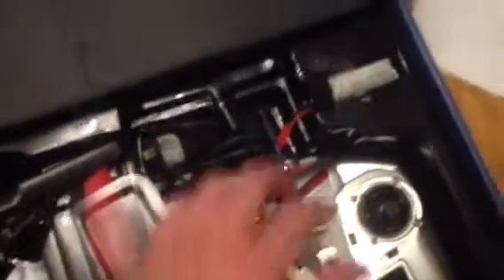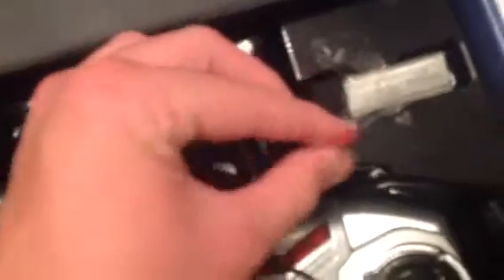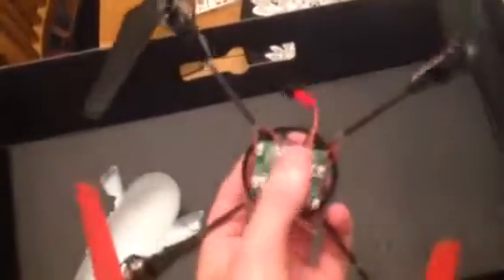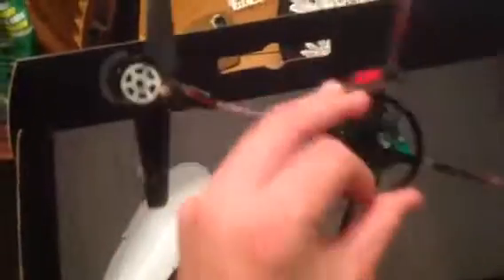Twister quad review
Here's my twister quad review
You may of seen this in another video but I decided to take a closer look.